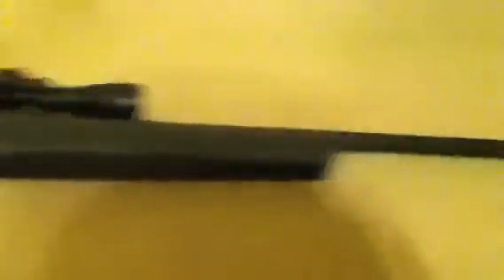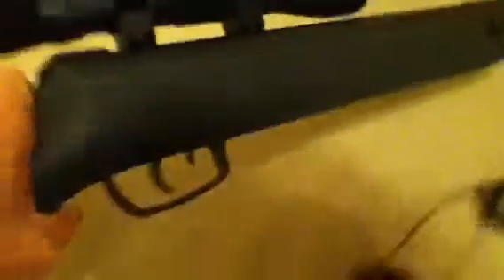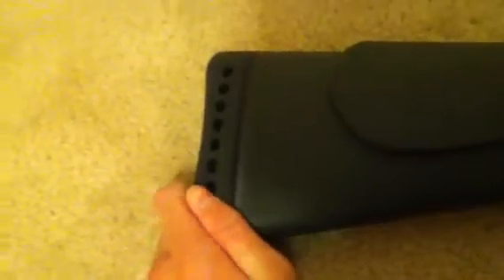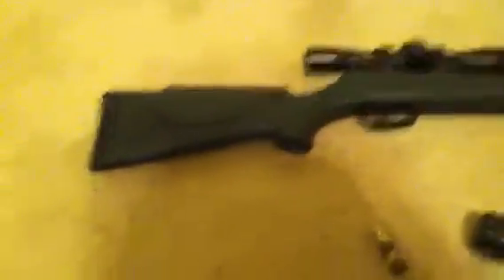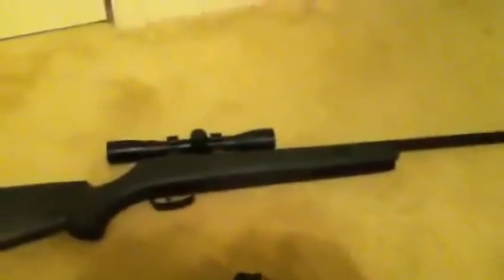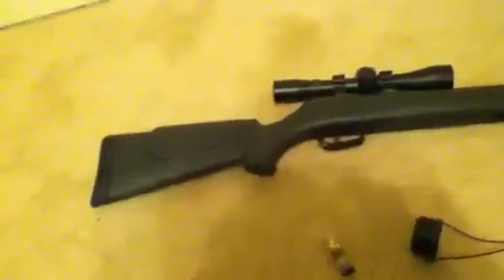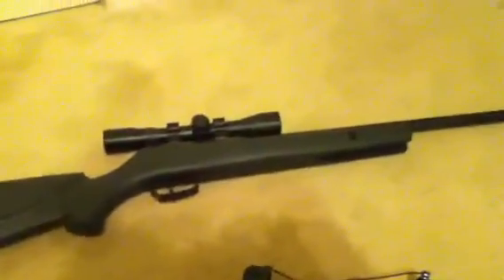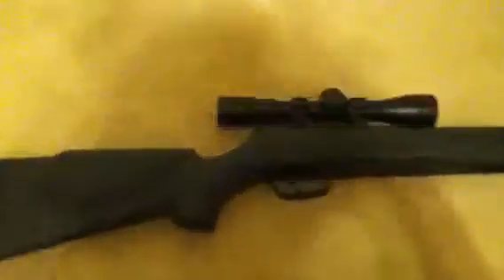Gamo big cat 1200 review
This is my Gamo big cat 1200 that is verry verry reliable that shoots a .177 pellet that can travel as fast as a 1000 fps and 1200 with the PBA ammo verry fast! But not so accurate. But diffanatly consider getting this gun!